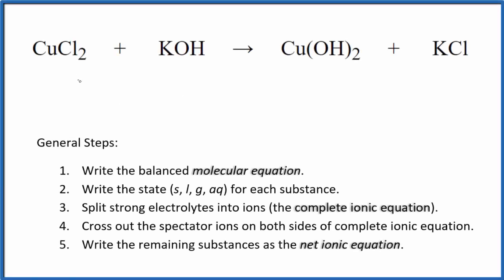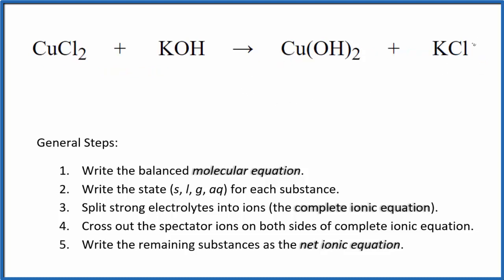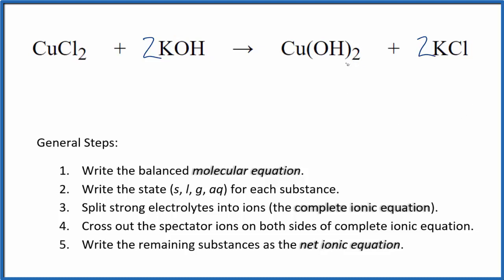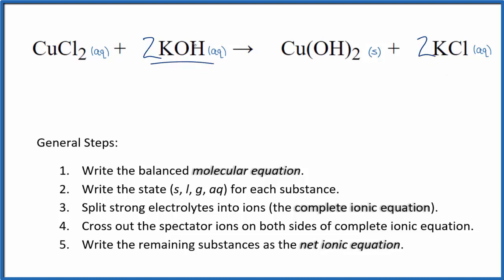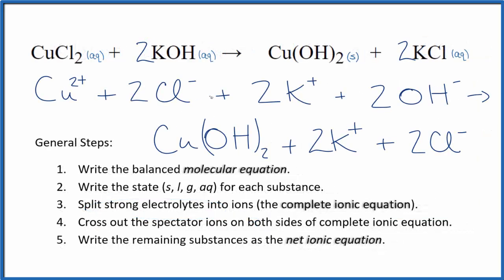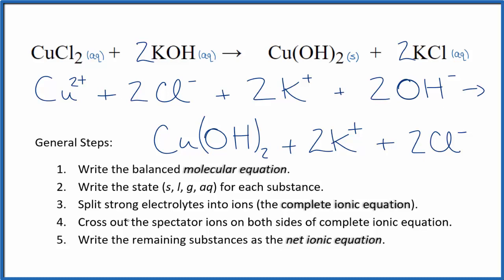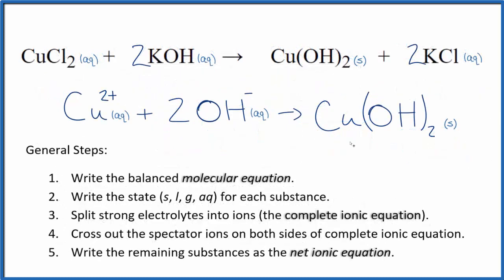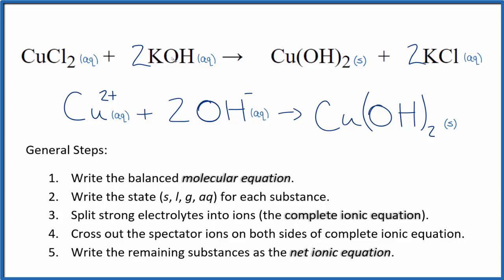How to Write the Net Ionic Equation for CuCl2 + KOH = Cu(OH)2 + KCl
There are three main steps for writing the net ionic equation for CuCl2 + KOH = Cu(OH)2 + KCl (Copper (II) chloride + Potassium hydroxide). First, we balance the molecular equation. Second, we write the states and break the soluble ionic compounds into their ions (these are the strong electrolytes with an (aq) after them). Finally, we cross out any spectator ions. These are the ions that appear on both sides of the ionic equation.

Important Skills

More Practice

General Steps:

1. Write the balanced molecular equation.
2. Write the state (s, l, g, aq) for each substance.
3. Split soluble compounds into ions (the complete ionic equation).
4. Cross out the spectator ions on both sides of complete ionic equation.
5. Write the remaining substances as the net ionic equation.

l